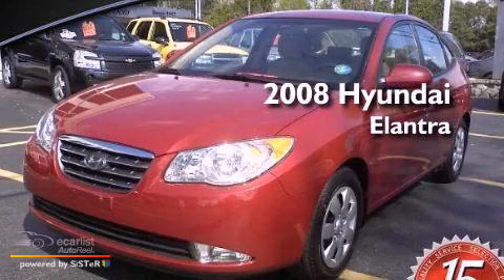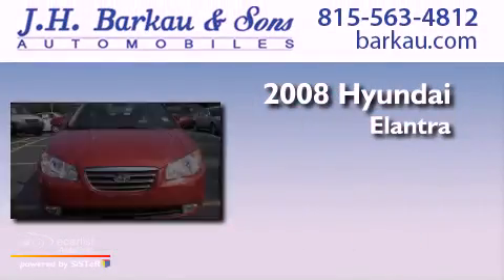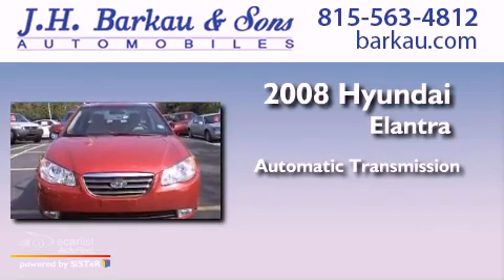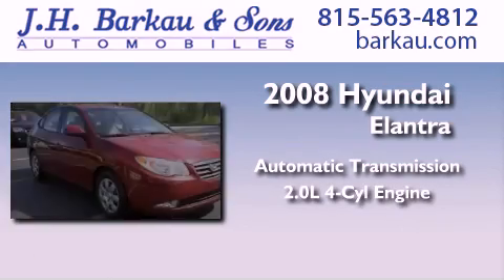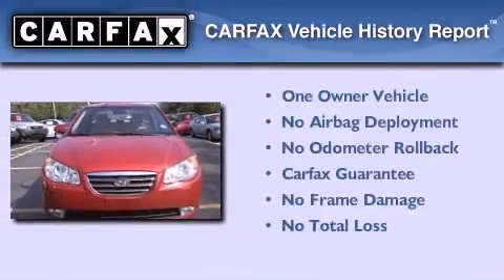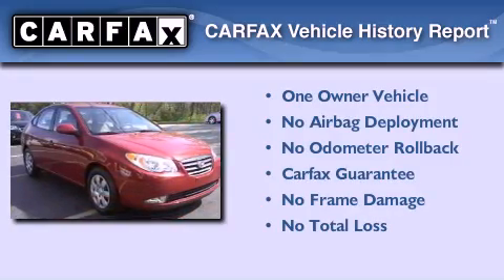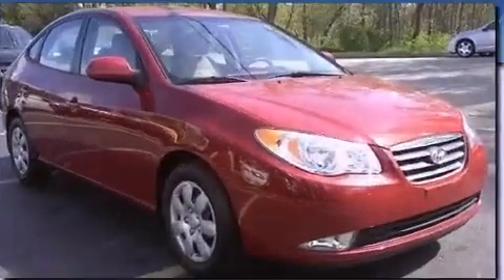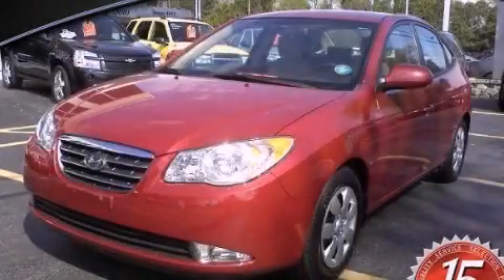Preowned 2008 Hyundai Elantra Cedarville IL 61013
Year : 2008
 Make : Hyundai
 Model : Elantra
 Engine : 2.0L DOHC CVVT 16-valve I4 engine
 Trans . : Automatic

 Miles : 30,570

 200 N. Stephenson